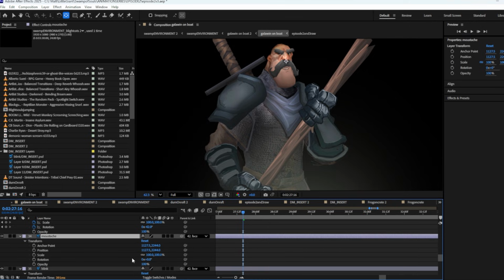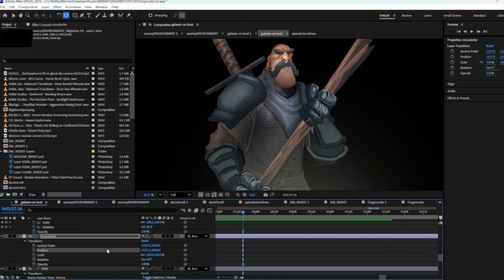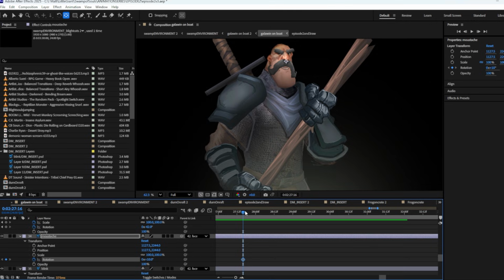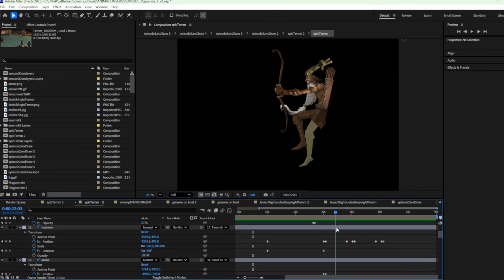Is This AI? 🤖 Behind the Scenes of my Handcrafted Animation in 2026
Ever wondered how "The Adventurers" comes to life? In today’s video, I’m pulling back the curtain for a "under the hood" look at my animation process. Following some polite questions about whether I use AI, I wanted to show you the manual, handcrafted work that goes into every frame.
This isn't a high-tech tutorial, but rather an overview of my personal philosophy and workflow. From the "boring" necessity of naming layers in Adobe Photoshop to the technical setup in Adobe After Effects, I walk you through how I build and rig my characters.
What’s inside:
The Setup: Why naming every single layer (even the eyebrows!) is the key to maintaining my sanity.
Rigging: How I set pivot points and parent layers so the characters move naturally.
Animation Basics: A look at how I handle "dead brain time" with keyframing, blinks, and basic movements.
Lip Syncing & Audio: My "put in the reps" philosophy on voice acting and the tricks I use to match mouth shapes to dialogue (including the beard/mustache shortcut!).
I’m the first to admit I’m still learning and that my animation can be a bit "janky"—but I hope that charm is part of what makes this world special.
Join the Community:
If you have questions about my process or want to talk shop about art and D&D, come say hi!